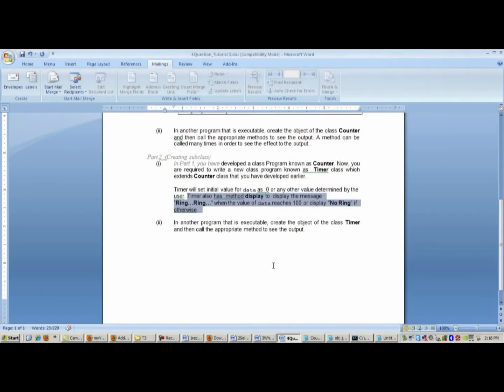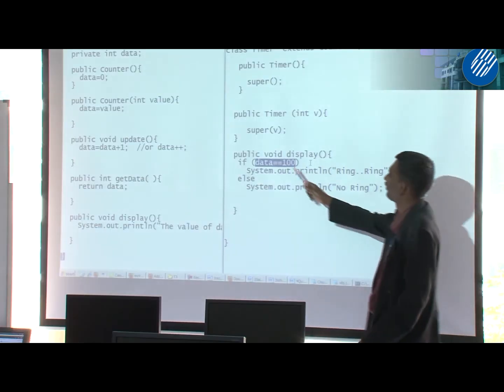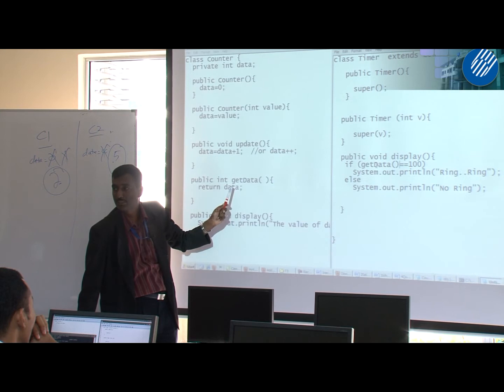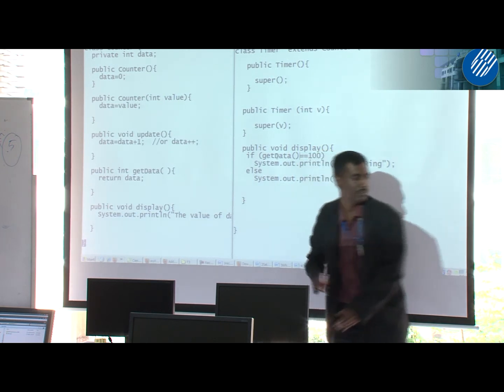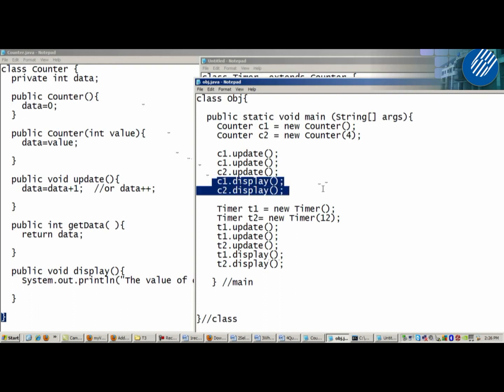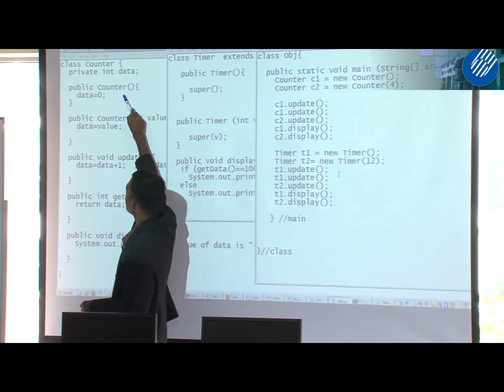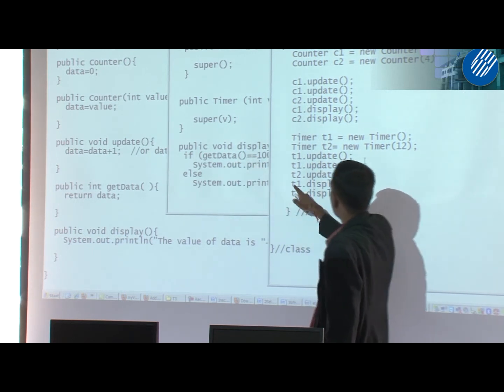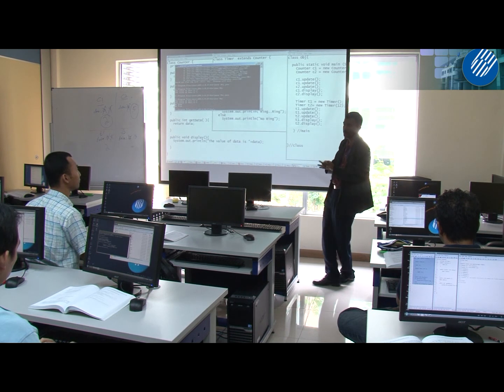[T] CBOP3203 Tutorial 3: Inheritance Part 6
Course Description:

CBOP3203 Object-Oriented Programming,This course is a three-credit, middle-level course on computer programming within the Bachelor of Information Technology and other IT-related programs offered by the faculty. This is a self-contained course. Thus, you are not required to have basic knowledge in programming.